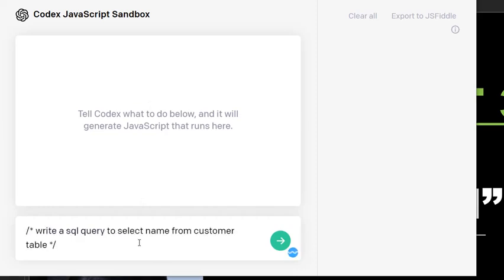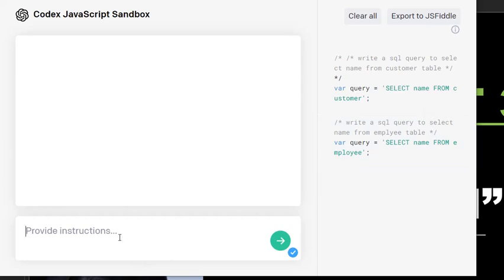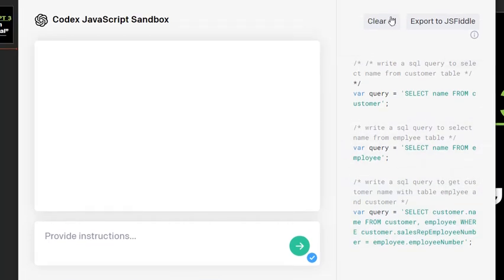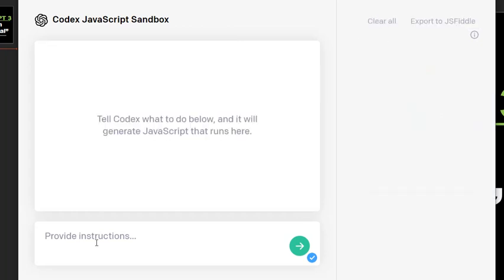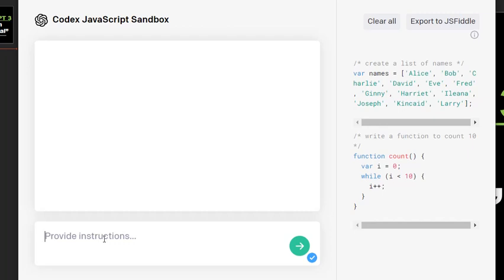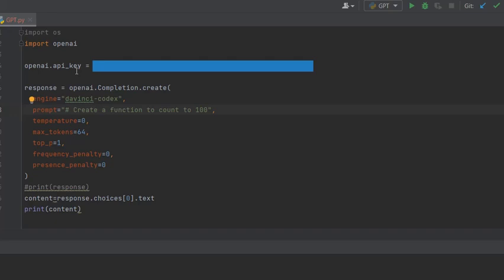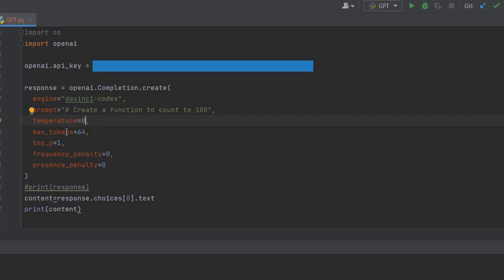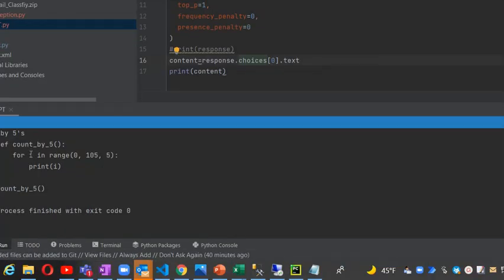GPT 3 Codex Demo with API-Tutorial